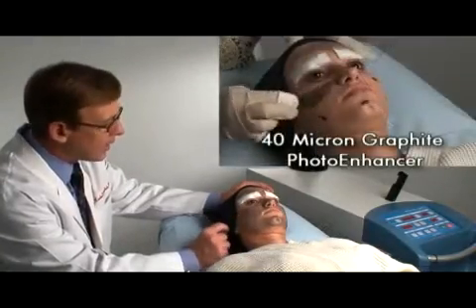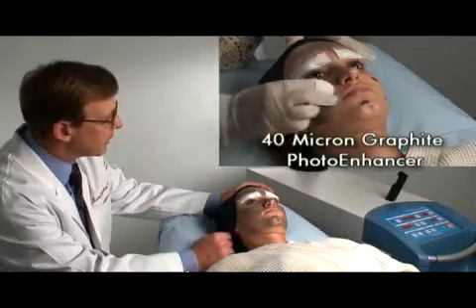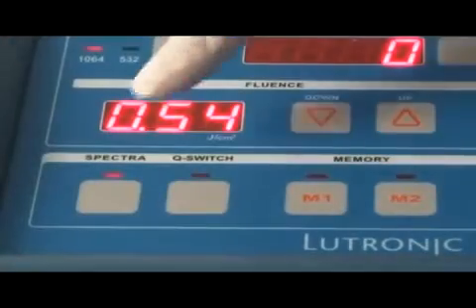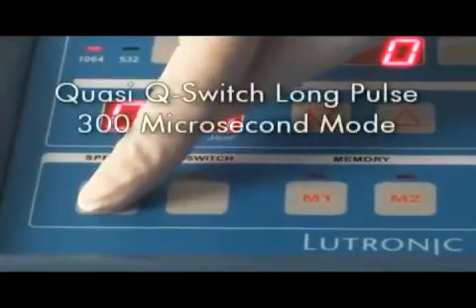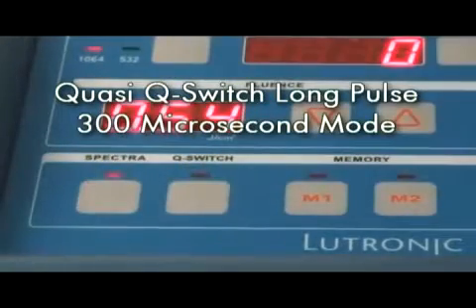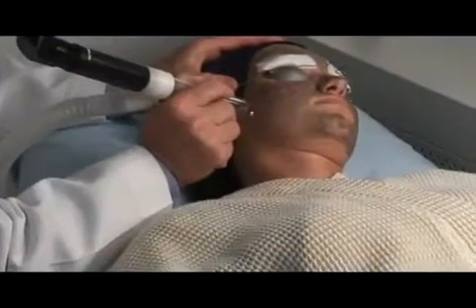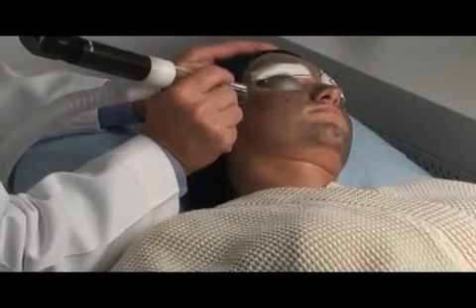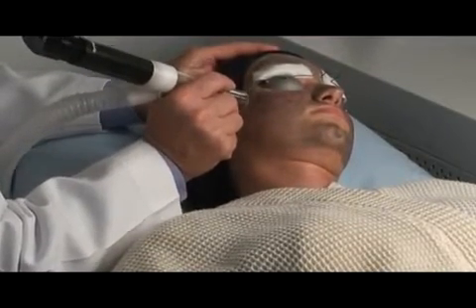Spectra Peel procedure - Skin Rejuvenation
Spectra is a powerful double frequency, Q-switched Nd: Yag laser with a dual pulsed mode: Q-switched mode and Spectra mode. This unique technology helps our clients to treat a large number of applications and place Spectra as an attractive investment for growing their businesses.
•Spectra Peel™— a unique two part procedure which involves the application of carbon lotion with laser energy of 300 micro seconds pulse duration to remove gently and effectively the dead skin cells, and stimulate new skin growth.